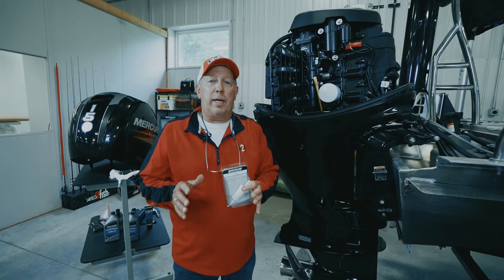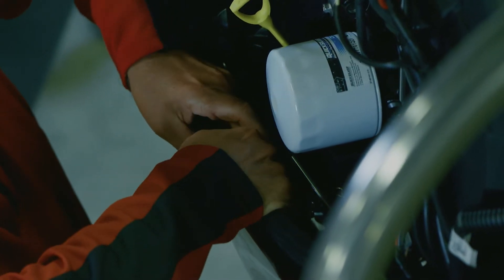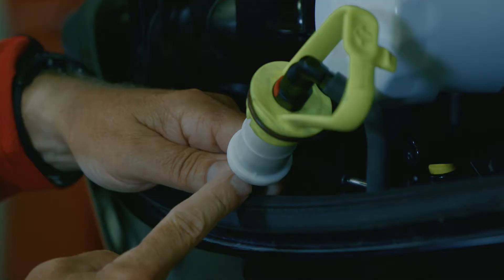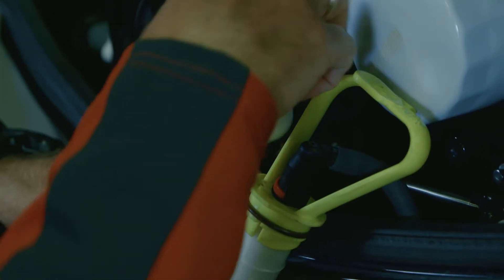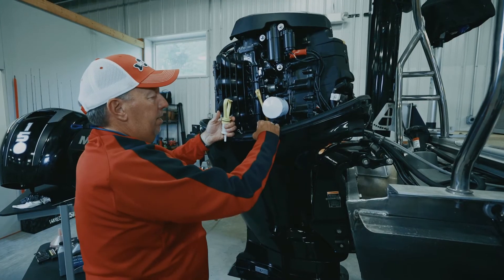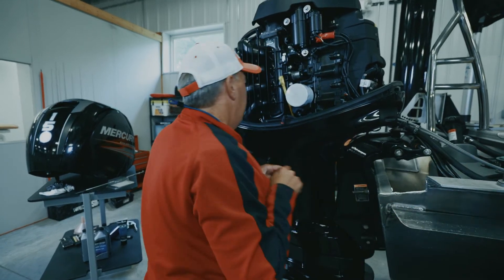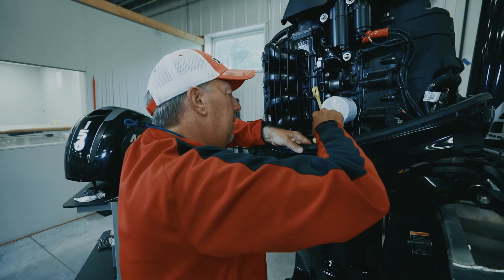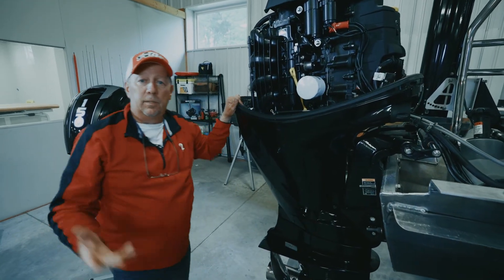100-Hour Fuel Filter Change on a Mercury 150hp FourStroke Outboard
In this step-by-step how-to video, Scott Glorvigen of Wired2Fish demonstrates the process of inspecting and changing the fuel filter on a Mercury® 150hp FourStroke outboard, part of the 100-hour maintenance schedule, using a Quicksilver® fuel filter.